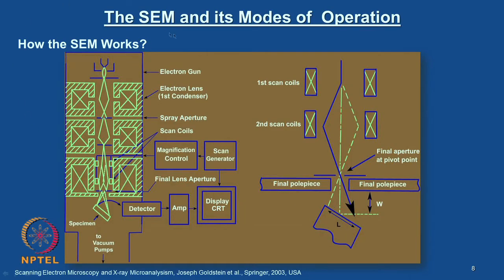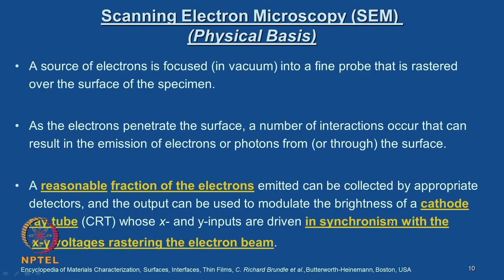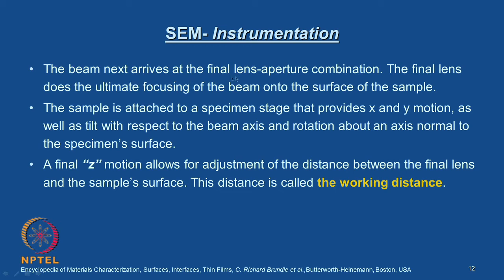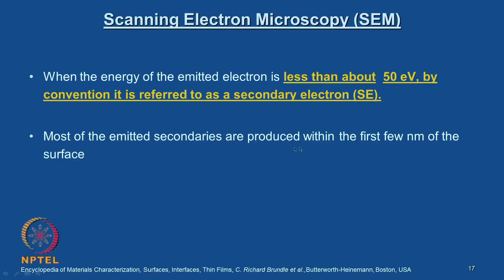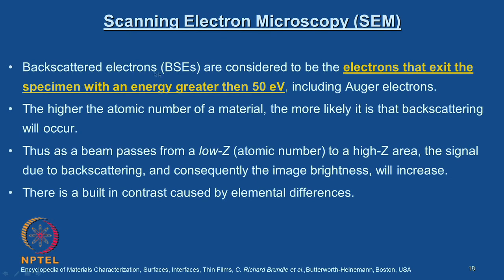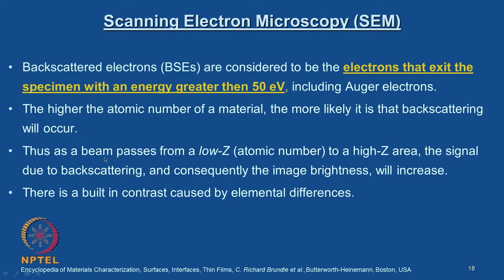SEM and its mode of operation, Effect of aperture size,Working distance,condenser lens strength